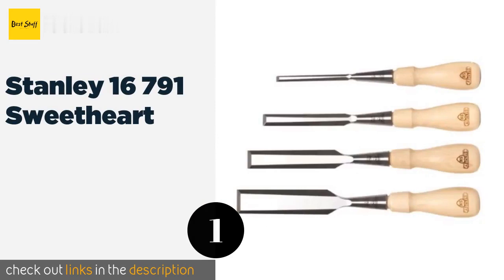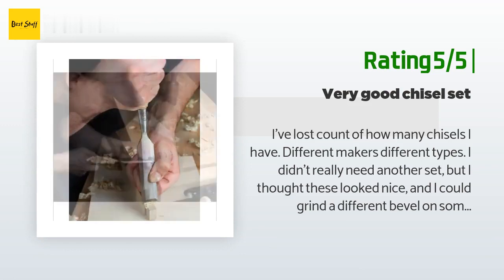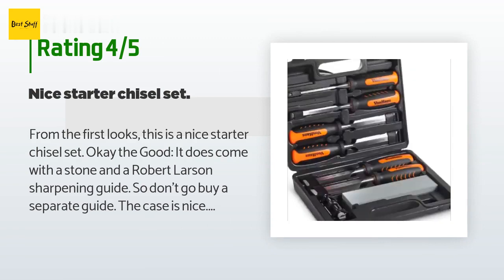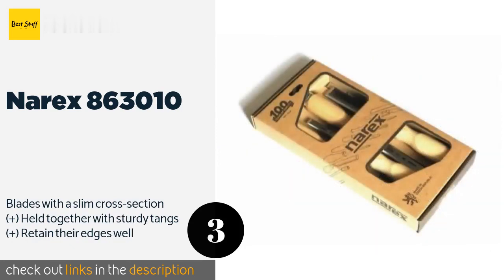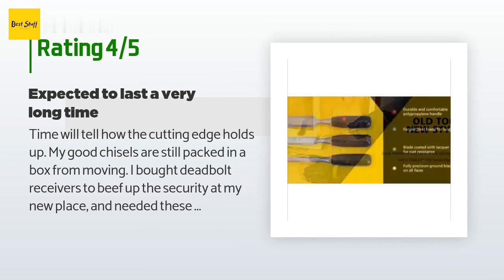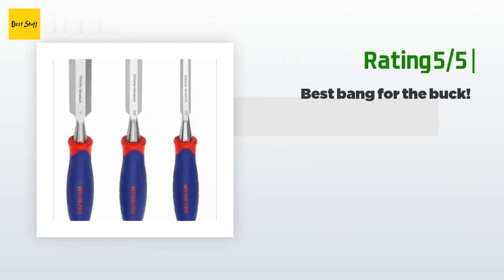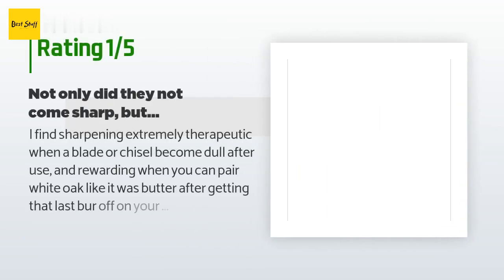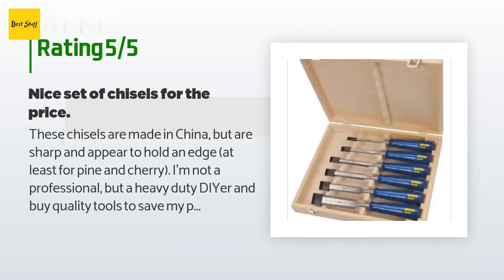🌵7 Best Wood Chisel Sets 2020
1 - Stanley 16 791 Sweetheart:
✅ Amazon US
🌏 Amazon International

2 - Von Haus Craftsman:
✅ Amazon US
🌏 Amazon International

3 - Narex 863010:
✅ Amazon US
🌏 Amazon International

4 - Stanley 16 150:
✅ Amazon US
🌏 Amazon International

5 - Workpro 3 Piece Set:
✅ Amazon US
🌏 Amazon International

6 - Schaaf Set Of 12:
✅ Amazon US
🌏 Amazon International

7 - Irwin Tools Marples:
✅ Amazon US
🌏 Amazon International